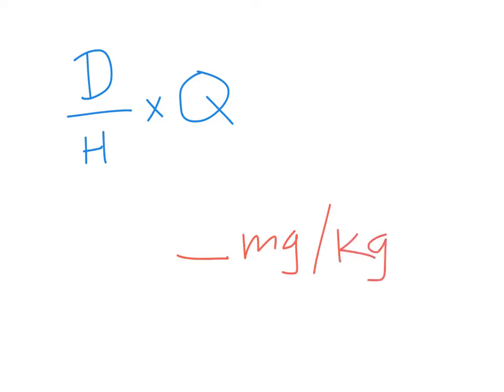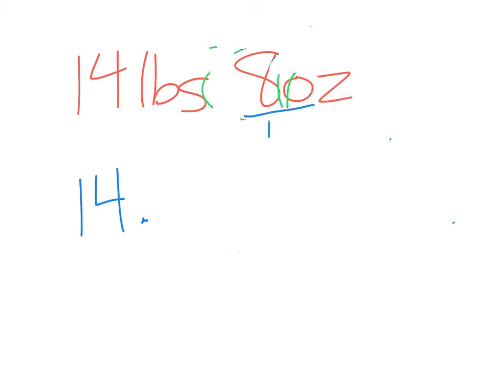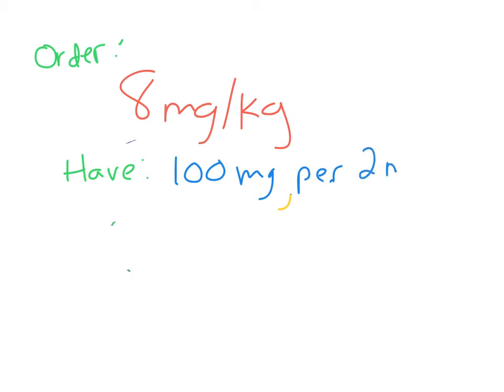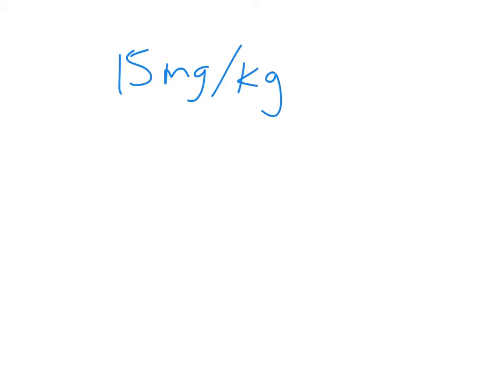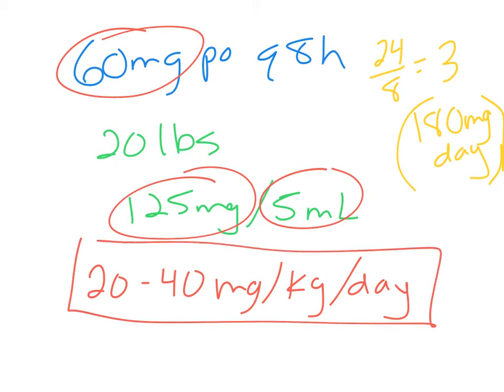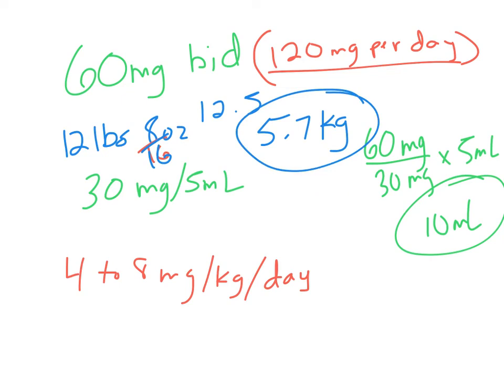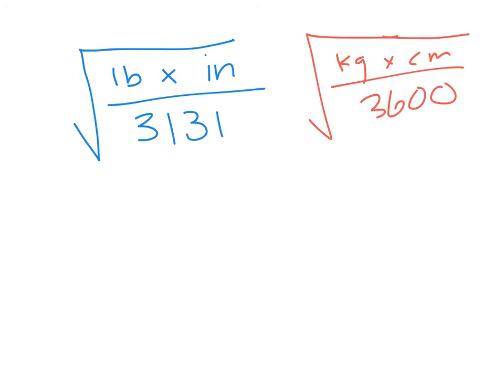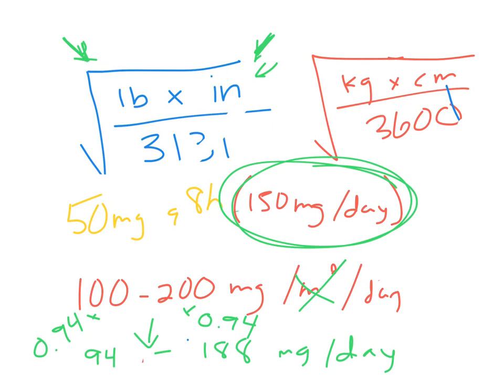MAT200 chapter 8